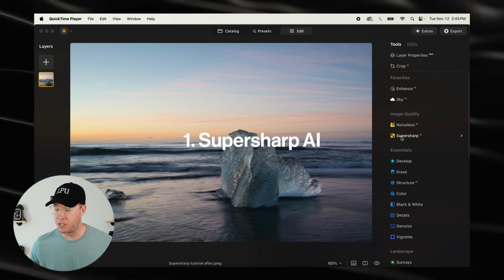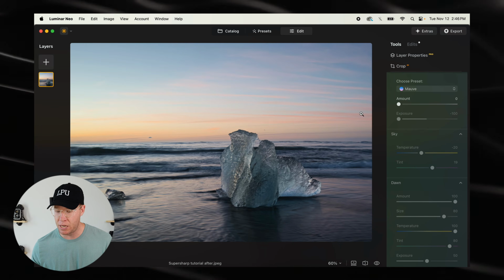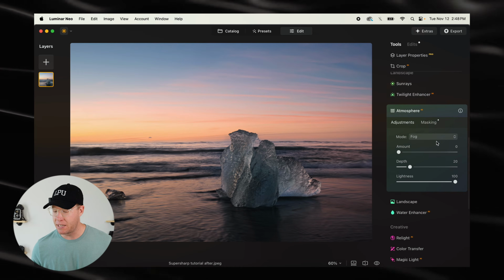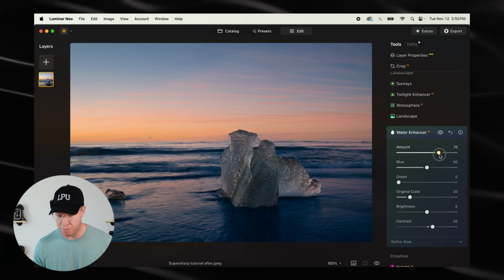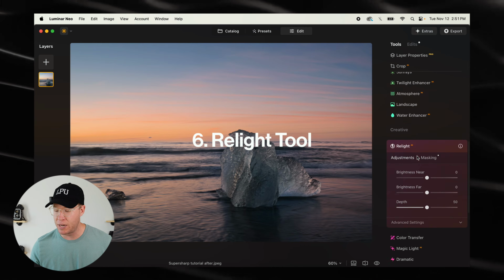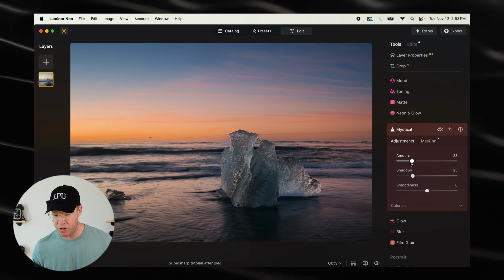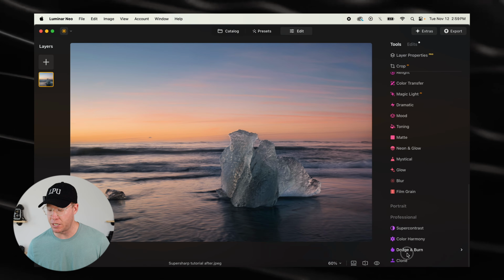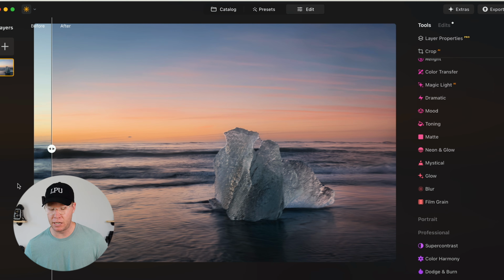Top 10 Luminar NEO Tools For Pro Photos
Question:
What camera are you using for your landscape photography?

 In this video, I'll show you why I believe Luminar is the best photo editing software for beginner photographers and how to use it best as a beginner. I'll also show you the top 10 tools you can use in your Luminar editing to create pro photos.

About:
My goal is to affordably help 1,000 photographers reach their goal of improving their photography.